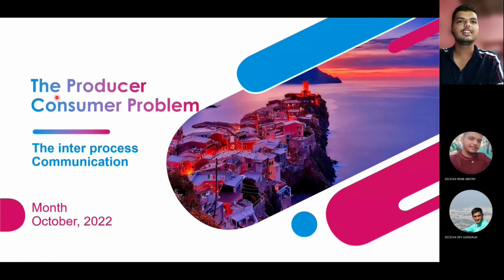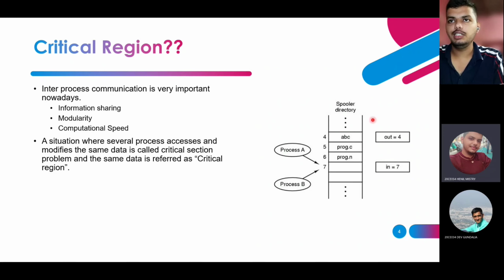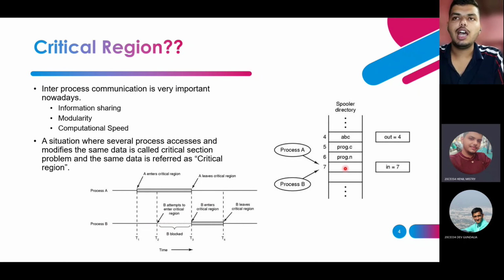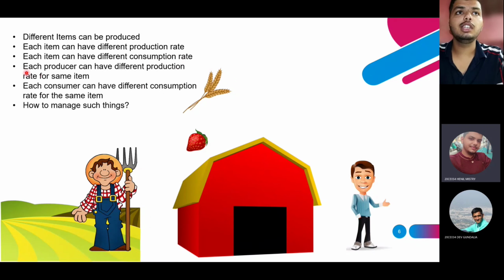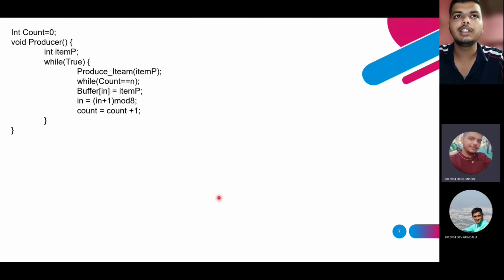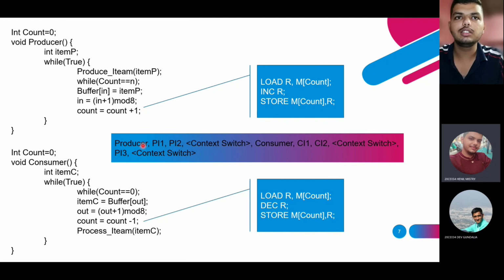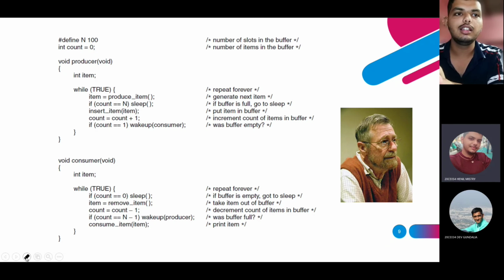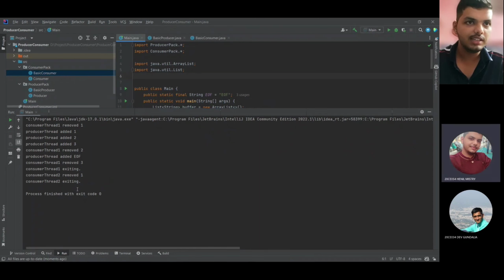Producer Consumer Problem | Operating System | With Basic Solution | Video Geek Session 3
💫😎Hello viewers,
In this video I have talked about the producer consumer problem in very abstract way. I have discussed about complexity of the problem and discussed on why we have to solve this.

You can see below points in this video
0:00 Introduction
02:01 Table of contents of this session
02:59 Inter process communication
03:59 Critical Region
08:48 The real life example
11:03 Complexity of the problem
13:38 Basic solution of this problem
17:22 Where is the critical section (Race Condition)
22:35 Basic solution code